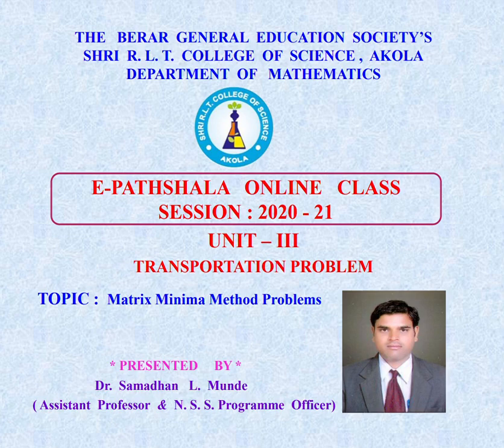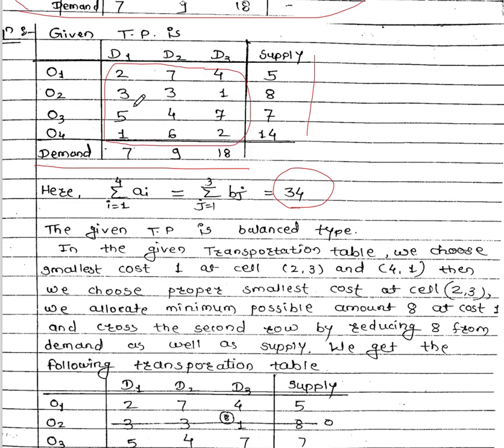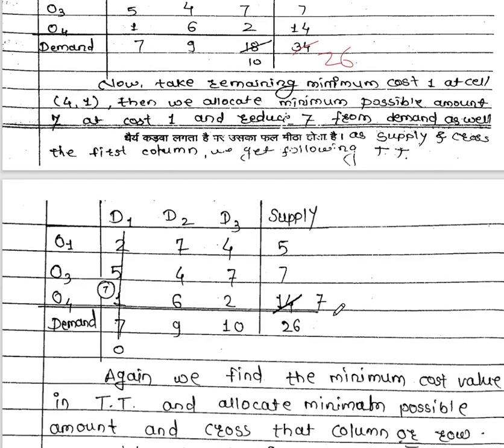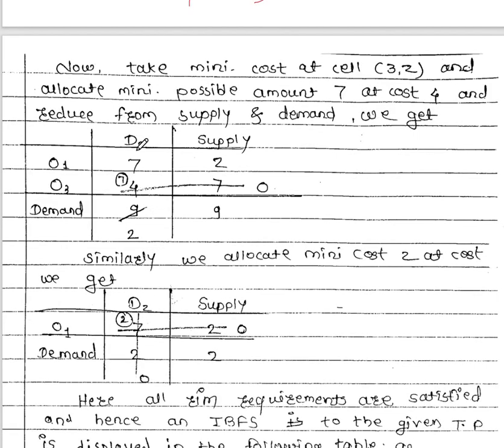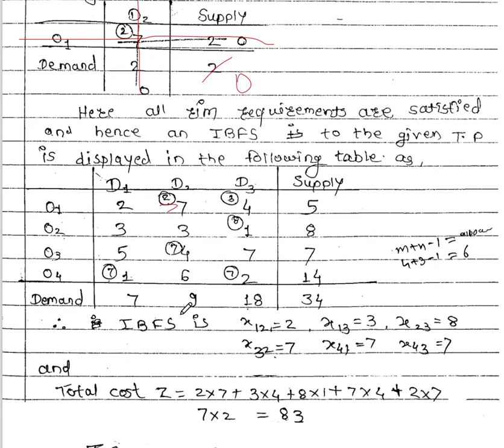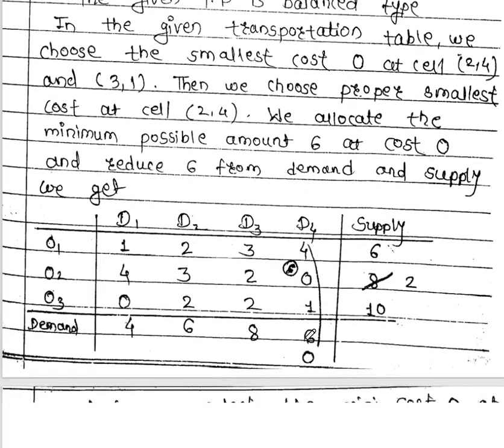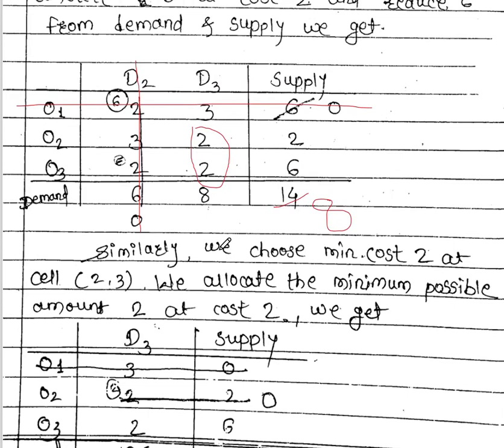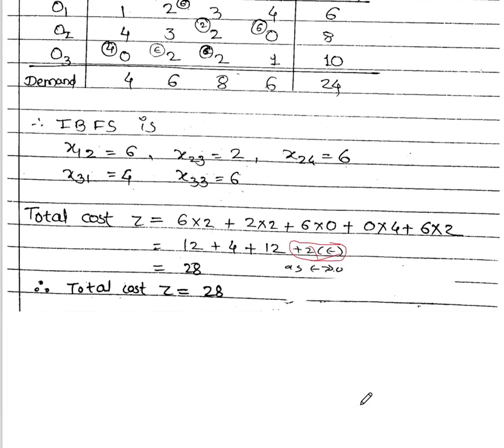Unit-III : Matrix Minima Method